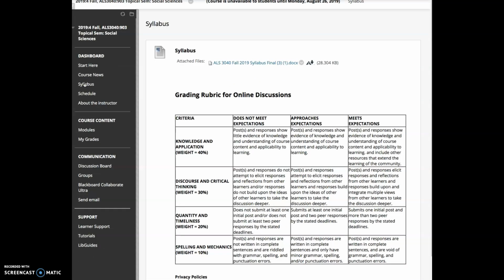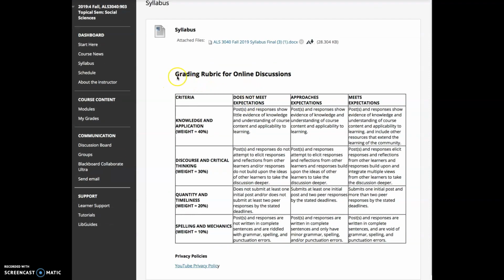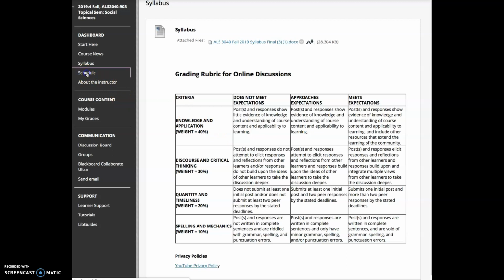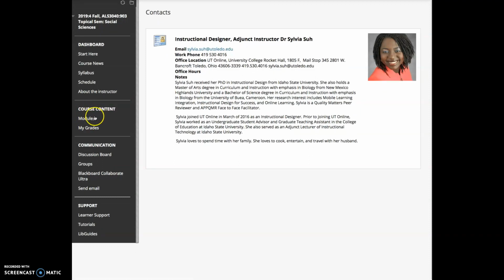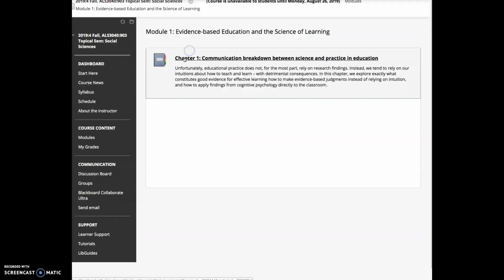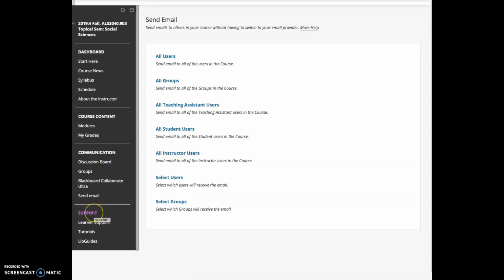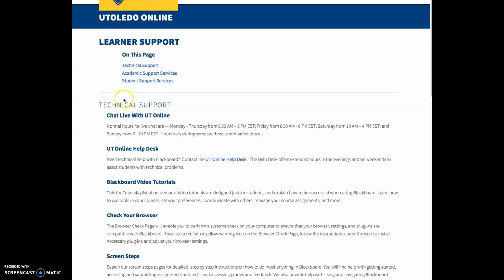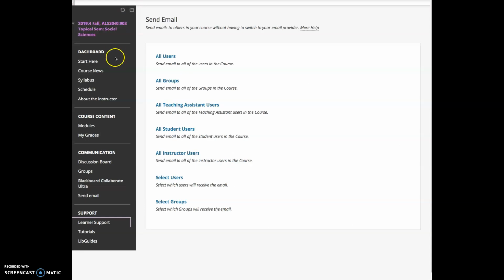ABC Course Tour Video